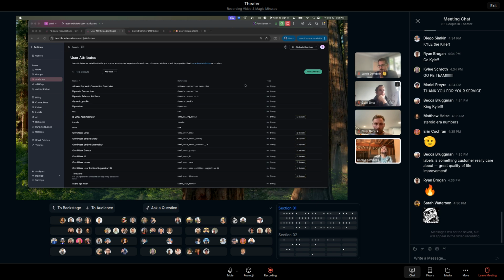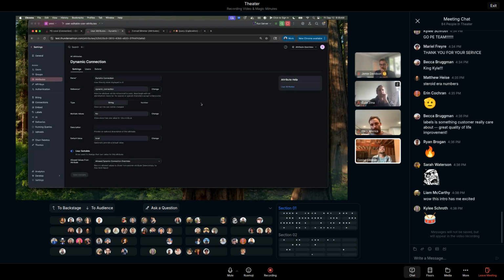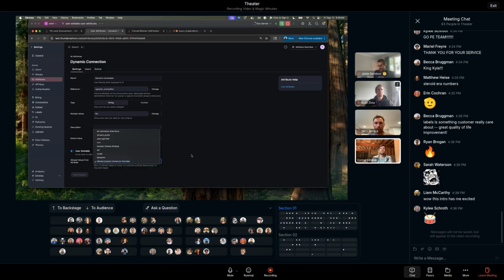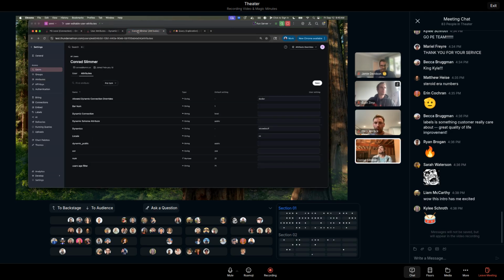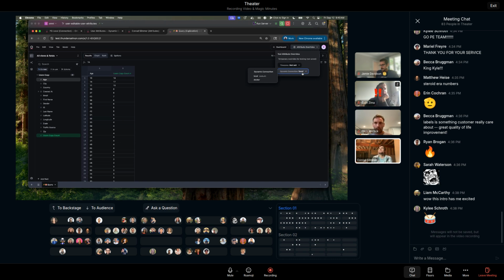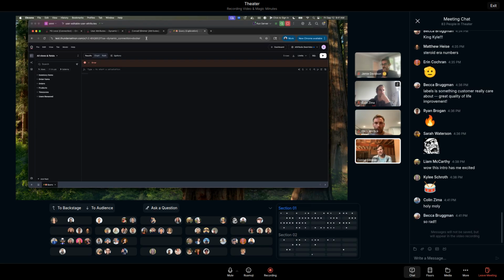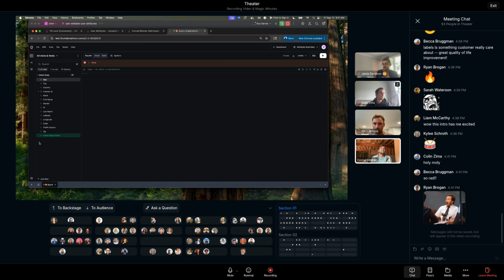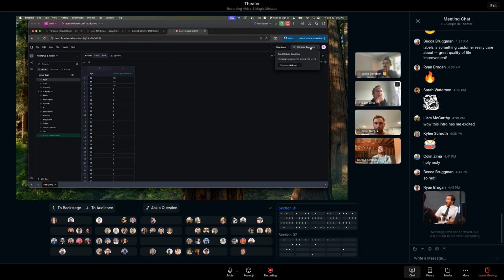2025-09-12 User Attribute Debugger UI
Validating a complex system of per-user variables can be challenging, so we're building a front end experience to control user attributes for quick debugging and faster modeling even in the most complex deployments.